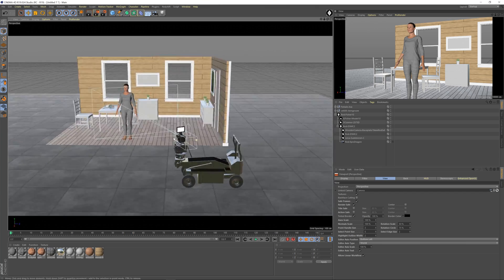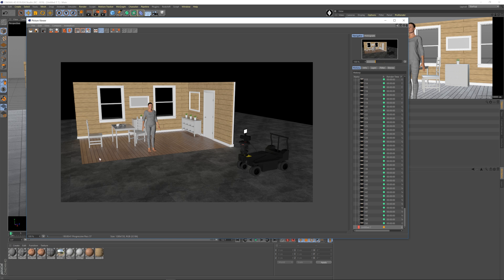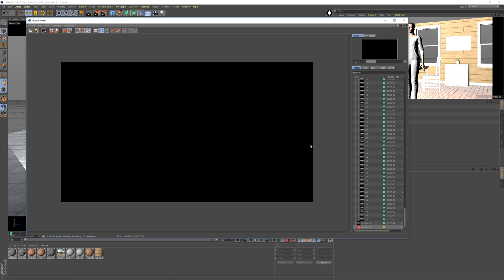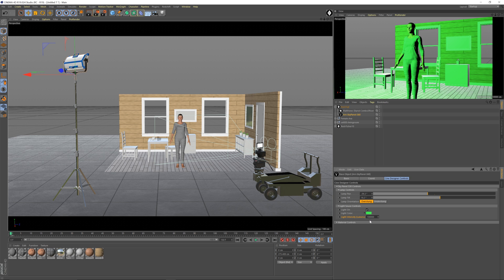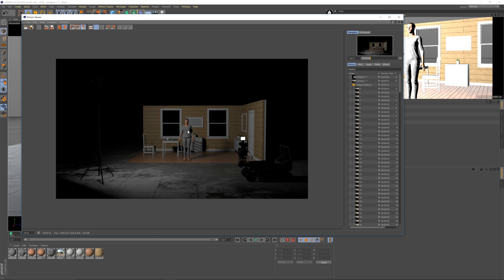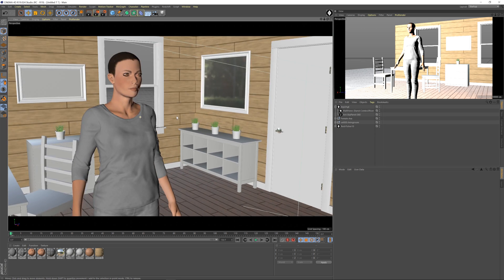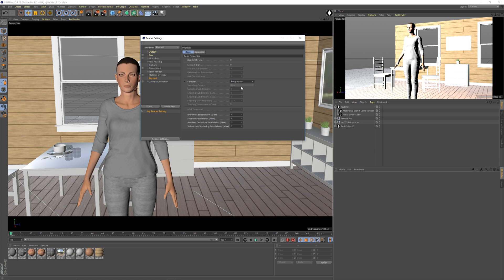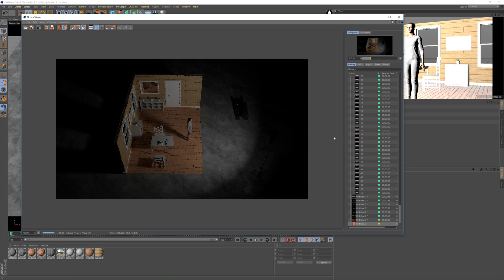Physical Render & Global Illumination | Getting Started with Cine Designer R3 Part 04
In this video we use our first light and switch to Physical Render (Progressive).  This is Cinema 4D's bulit in High Quality render engine.  We explore the different settings for creating realistic bounced lighting using Global Illumination using QMC + Lighting Mapping and Irradience Cache + Light Mapping.

Physical Render is 100% CPU based, so GPU(s) won't effect it's speed.

This is part 2 of the "Getting Started with Cine Designer R3 2018" series.

Cheers,

Matt